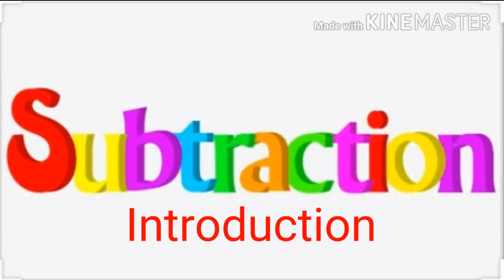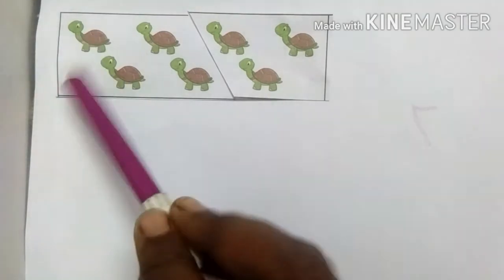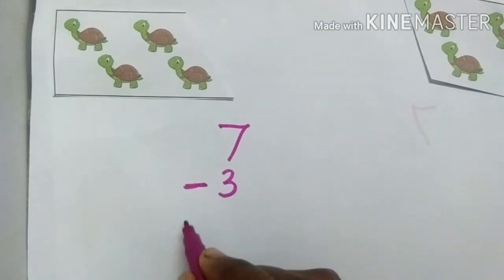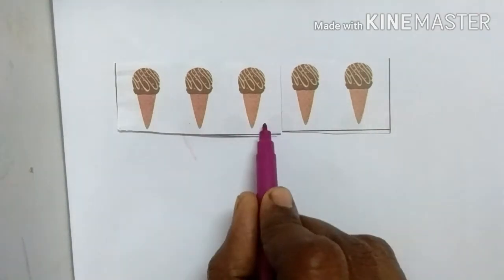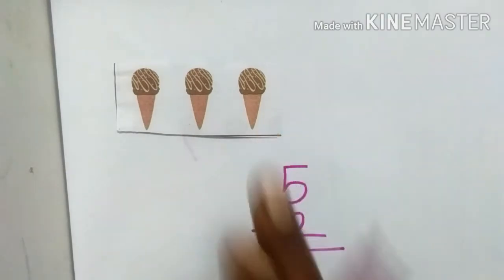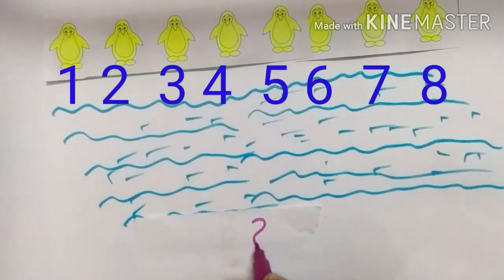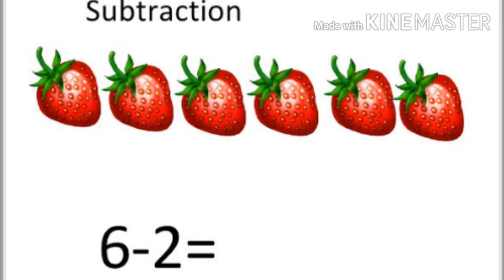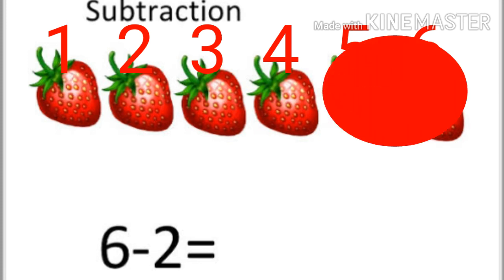GRADE 1 | MATHEMATICS |SUBTRACTION |STATE BOARD SYLLABUS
SHRIRAM MATRICULATION SCHOOL, THIRUNEERMALAI
Grade   :  1
Subject : Mathematics
Topic   :  Subtraction
This video is related to 1st std., maths. Its explained about  basic subtraction with picture example..state board syllabus.